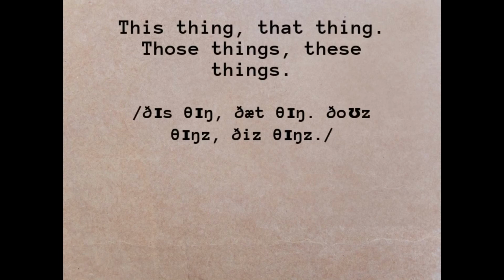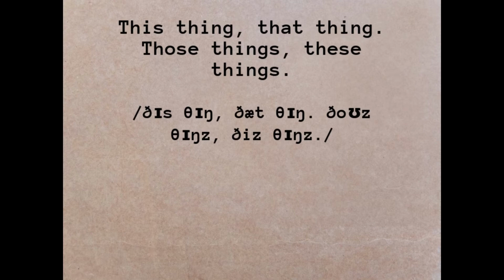English Accent Exercise (TH) - Improve Your English Clarity | Excel at ESL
Learn more about the International Phonetic Alphabet by reading my article, "How to Sound Like a Native English Speaker".

Did you know the International Phonetic Alphabet has a handy guidebook?